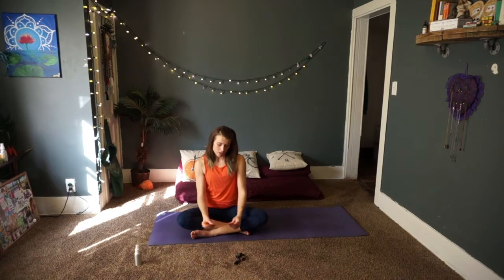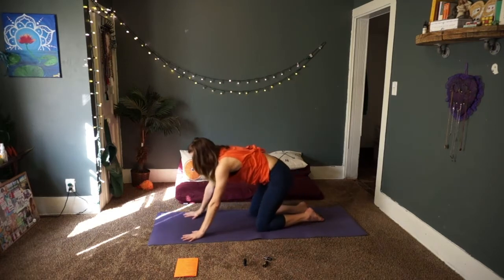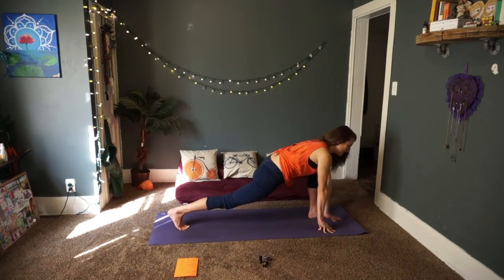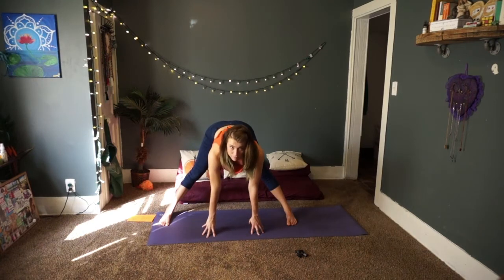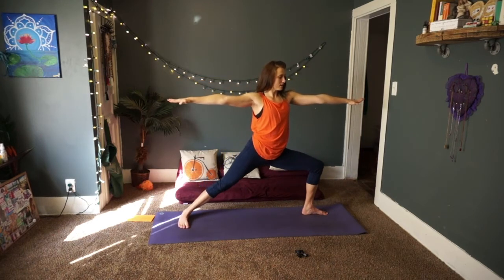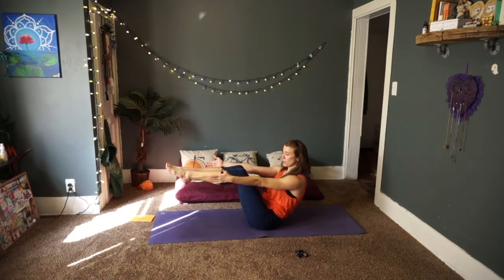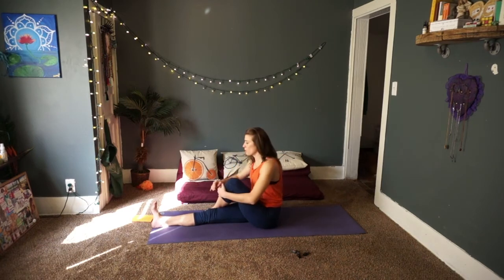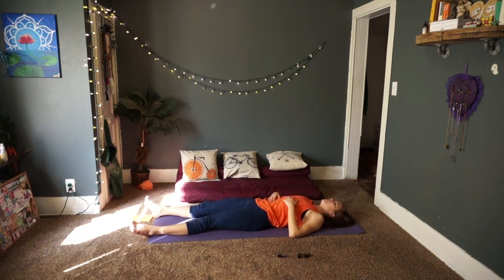Essential Oils Yoga - Foundation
The theme for this class is FOUNDATION. This class provides a journey through the lower chakra to help provide a strong physical and emotional foundation. The root chakra is located at the perineum and is the root of your being. It establishes the deepest connection with your physical body, environment and the earth. The yoga sequence focuses on connecting to the lower chakras with these oils to promote grounding, creativity and inner strength. Combining these oils with poses of the lower chakra promote calmness, patience and a willingness to stay in one place.

Clove
Physical Benefit: Cleansing
Emotional Benefit: Inspires natural playfulness; clears the head for rational thought
Yoga Class: Diffuse 2-3 drops or spray with water around room

Cassia
Physical Benefit: Supports healthy response to pathogenic exposure.
Emotional Benefit: Inspires self-assurance in discovering your innate talents.
Yoga Class: Add ONLY one drop in glass or metal water bottle.

Balance Blend
Physical Benefit: Supports physical balance and calming.
Emotional Benefit: A powerful emotional stabilizer, helps to ground energy.
Yoga Class: Apply to bottoms of feet before at beginning of practice.

Peppermint
Physical Benefit: May help open airways; supports healthy digestion.
Emotional Benefit: Can offer a short reprieve from life’s difficulties.
Yoga Class: Apply to lower belly or swipe under tongue before lunges.

Cypress
Physical Benefit: Supports lymphatic and circulatory systems.
Emotional Benefit: Oil of motion and flow, helps to release stagnant energy.
Yoga Class: Apply to heart while seated for twists.

Vetiver
Physical Benefit: Calming and nurturing.
Emotional Benefit: Incredibly supportive in self-awareness work; grounding your in the present moment.
Yoga Class: Apply to arches of feet and inner leg before final relaxation.

Get all my exclusive, made-with-love resources and yoga teacher recommendations